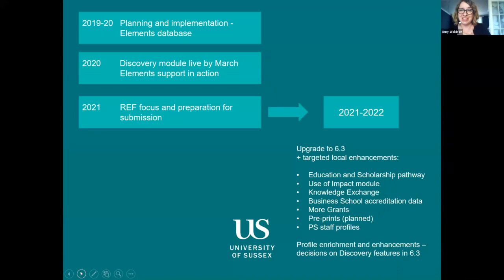Client Showcase: University of Sussex on using Public Profiles in Symplectic Elements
Amy Waldron and Beth Logan of the University of Sussex talk about how they rolled out Public Profiles within Symplectic Elements to researchers and faculty at the university.

The Discovery Module repurposes the rich and often unique data already collected within Elements to populate fully-rounded profiles including biographical information as well as publications, grants and professional &amp; teaching activities. Our state of the art synchronisation mechanism ensures profiles remain up to date while our suite of privacy settings ensure you can control which data will be made public.